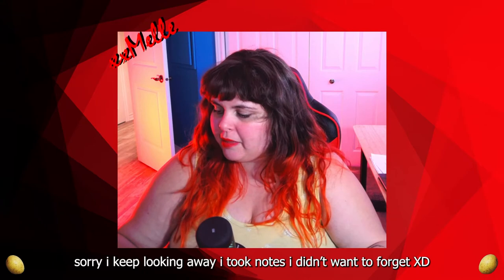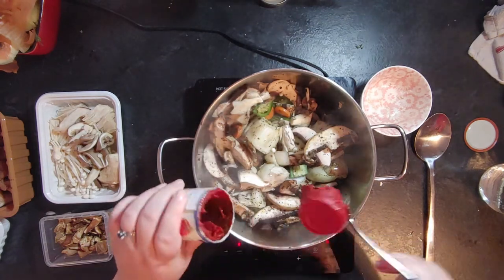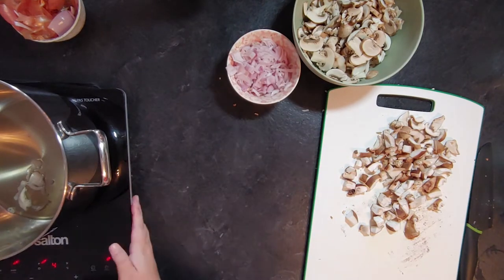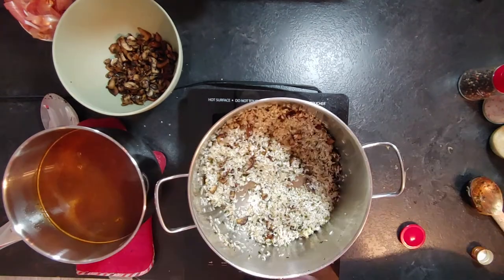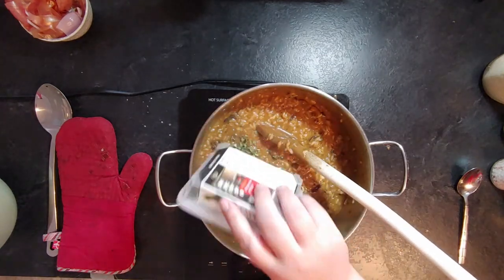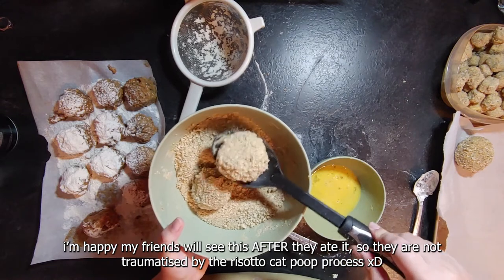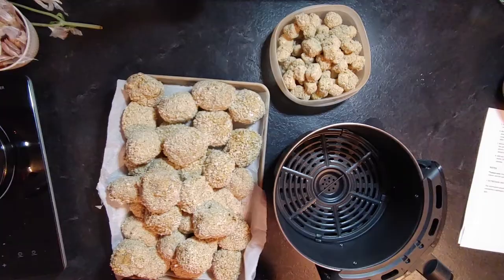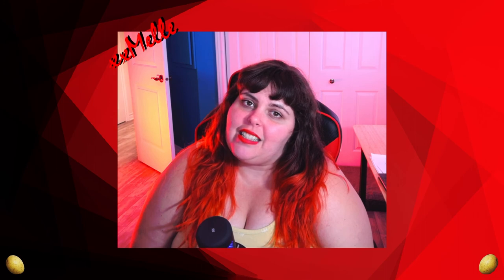Mushroom arancini in the air fryer with mushroom stock & marinara sauce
These Mushroom arancini are complex both in instruction and flavor, making it the perfect recipe to impress someone ;)
Cooking them in the air fryer makes it even healthier !

Ingredients Risotto:
400g mushroom of your choice tinnily diced or sliced (or both)
4 shallot tinnily sliced
1 bulb garlic minced
2 Tbsp dehydrated Chives
4 Tbsp Parsley
4 tbsp bacon fat, or oil, or butter
2 Cups Arborio rice (you CANNOT use an other type or rice for risotto)
1/2 cup white wine
2,5 Cups of mushroom stock (homemade unsalted is better)
2,5 Cups of vegetable stock (homemade unsalted is better)
2 Cups grated Parmesan (not the powdered stuff)
4 Tbsp Lime or lemon juice
1 Tbsp Maple syrup
1 Tbsp Steak seasoning (or salted herbs, or salted seasoning that pair well with mushroom)
1 Tbsp msg
Salt pepper to taste (probably a lot if you use homemade stock since it's not pre salted)

Steps:
In a medium pot, mix the vegetable stock and the mushroom stock, bring to a boil then remove from heat as soon as it's boiling.
In a large pot, add the bacon fat, when melted the mushroom and cook until golden brown.
Reserve the mushroom for later.
In the same pot, add more bacon fat, the shallot and garlic, cook until fragrant
Add the rice and mix until well coated the bacon fat, keep cooking and mixing until all the rice is starting to get translucent. (1 min)
Add the white wine, and cook while mixing until the liquid is absorbed into the rice.
Add 1 ladle of the mushroom stock mixture to the rice, and cook while mixing until the liquid is absorbed.
 Repeat step 7 until all the liquid is added to the rice.
 Taste test to ensure that the rice has the right texture, if still crunchy add 1/4 cup of vegetable stock at the time until the texture is perfect.
 Add the Parmesan, mushroom, seasoning and cook for 2 to 3 min until all melted.
Adjust the seasoning if needed and serve hot or cooldown to make arancini.

Ingredients Arancini:
Cooled down risotto
panko and breadcrumbs half and half
eggs
mozzarella cheese (the best mozzarella you can find)
flour
Steps:
Form 1 inch ish risotto balls
Insert a 1cm cube mozzarella cheese in the middle
Seal the ball to ensure the cheese won't leak.
Fully cover with flour
Fully cover with the egg mixture
Fully cover with the breadcrumb mixture
Repeat with all the risotto mixture
Freeze for 1h minimum or until time to cook.
Cook in a fryer until golden OR cook in air fryer for 20 min 10 min on each side or until golden brown.
 Serve with marinara sauce!